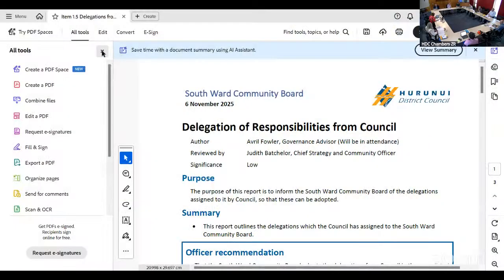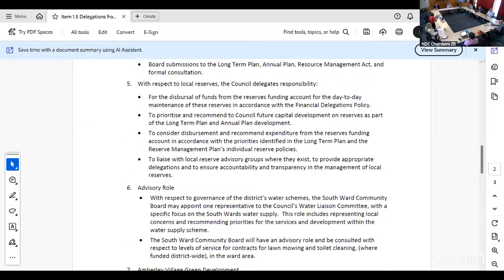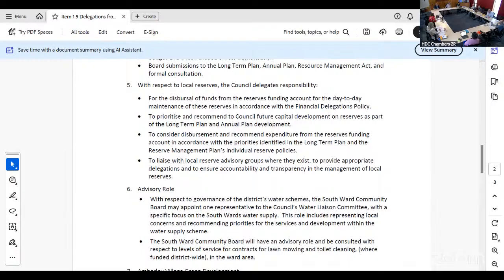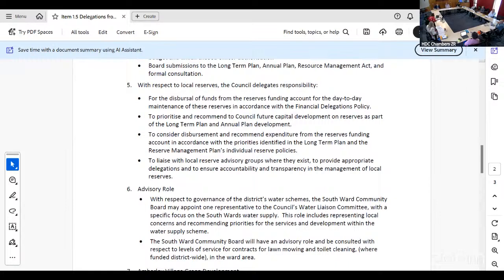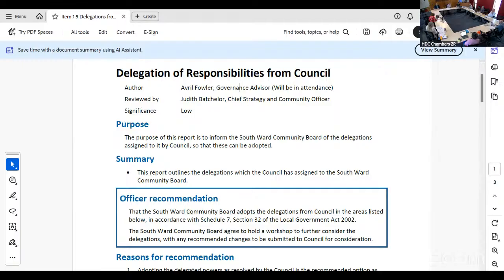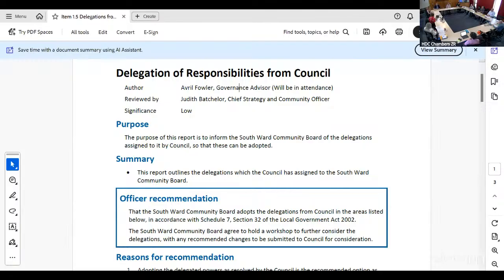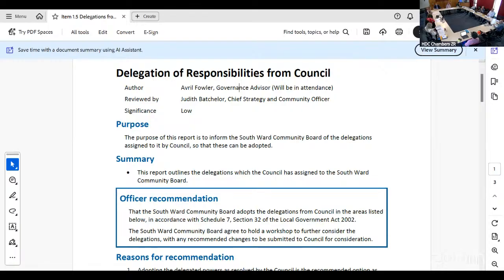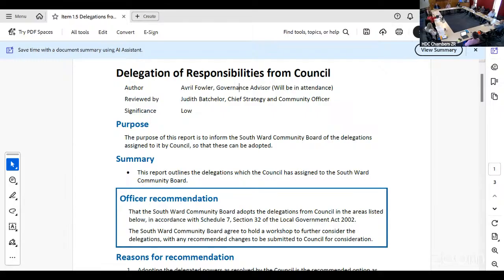South Ward Community Board Inaugural Meeting 6 November 2025